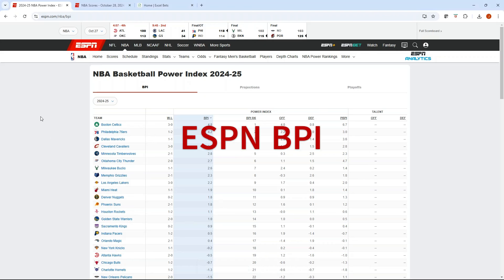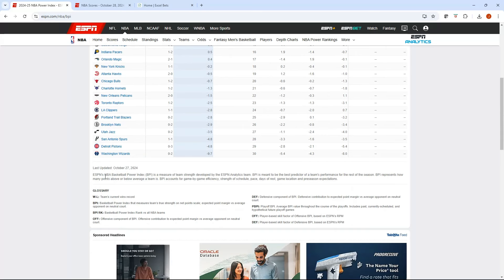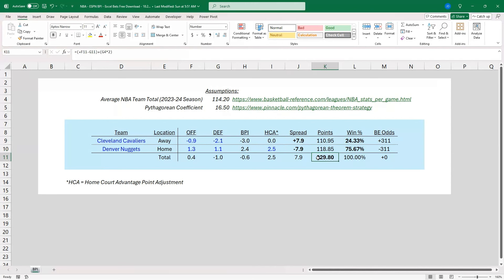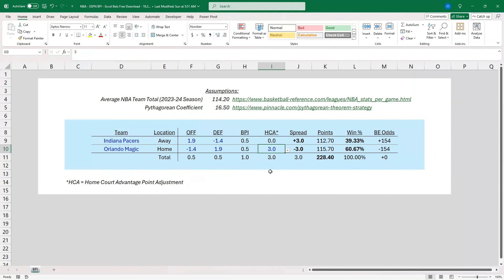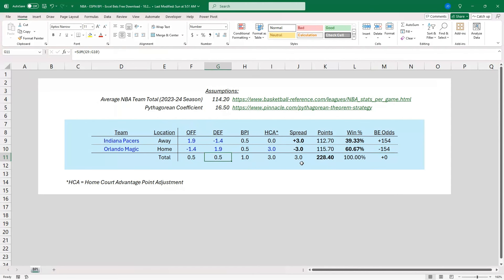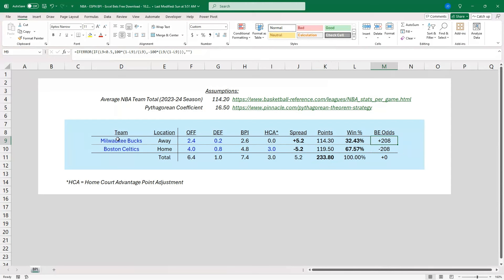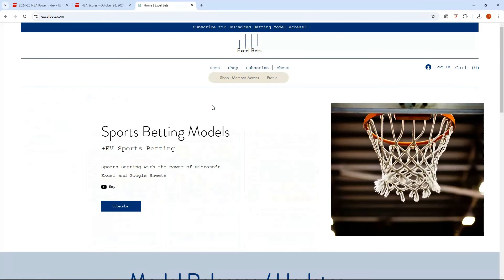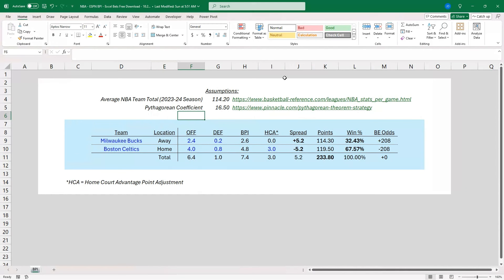NBA Basketball | ESPN BPI | Free Prediction Calculator Model | Positive EV Bets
In this video, I am going to show you how to use a completely free Excel based NBA Basketball sports betting model to prevent NBA game outcomes. This model will convert ESPN BPI information into a Moneyline, Total, and Spread value in combination with the Pythagorean Theorem. Utilize this model and bet examples to place positive expected value bets for NBA Basketball Season!

***Timestamps***
0:00 Introduction and Overview
0:50 ESPN BPI Overview for NBA Basketball
2:13 Free Box Score Prediction Model
3:17 Matchup Example and Predicted Score with Win Probability %
6:00 BPI Prediction Example Walkthrough
7:25 ESPN BPI Sports Betting Model Preview
8:13 ExcelBets.com and How to Download Free Calculator
9:45 Conclusion and Final Thoughts

📈 OddsJam | Premium +EV subscription platform for profitable sports betting
✅GamedayMath | +EV subscription platform built from DRatings.com